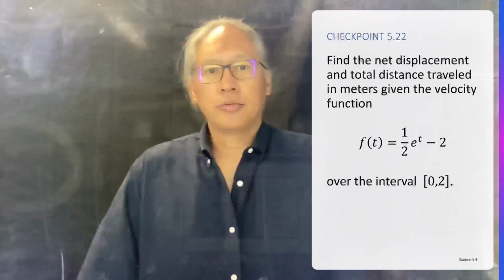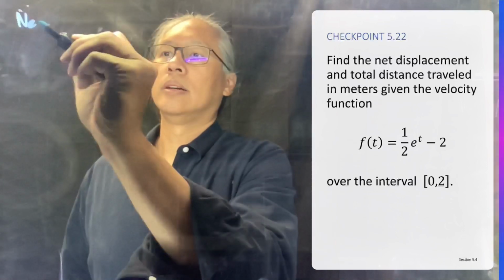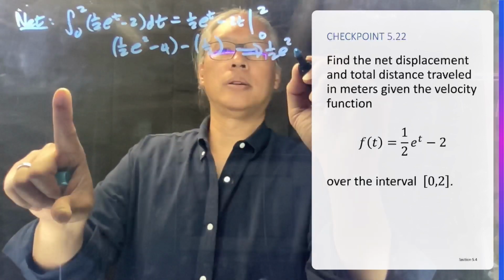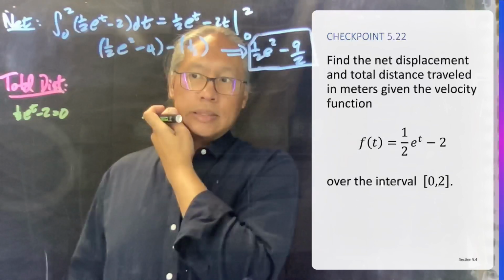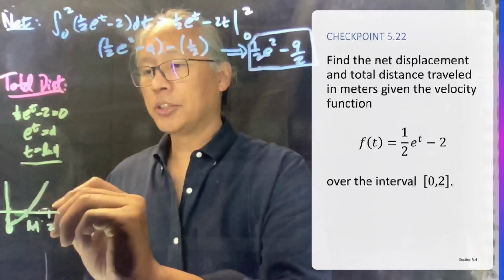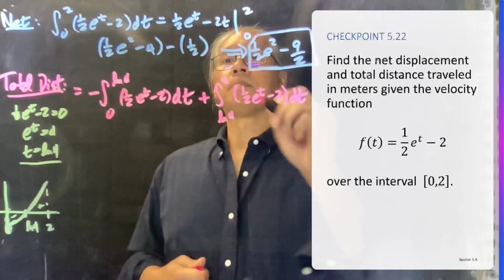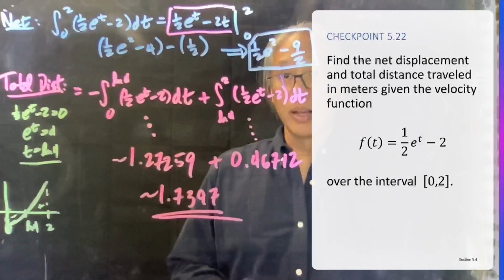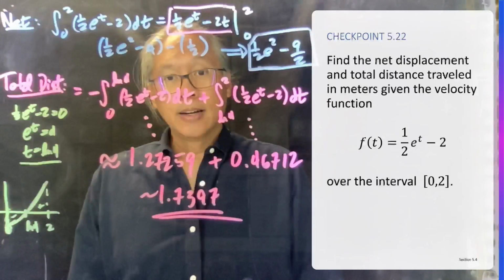m251 CP5 22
Checkpoint 5.22
Section 5.4 Integration Formulas and the Net Change Theorem
OpenStax Text
Cañada College
Ray Lapuz